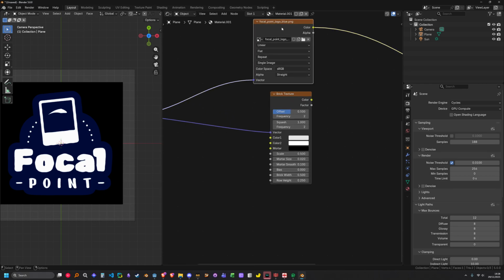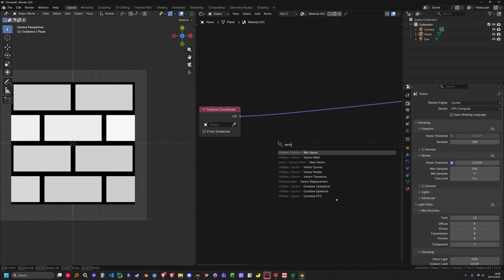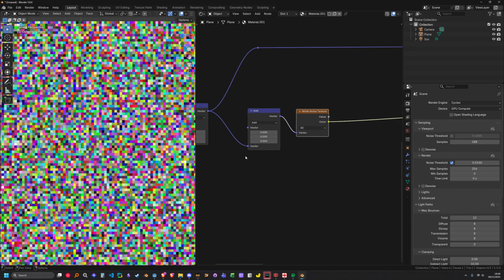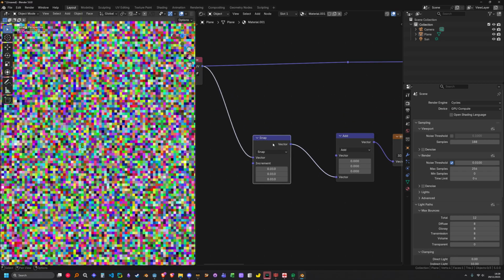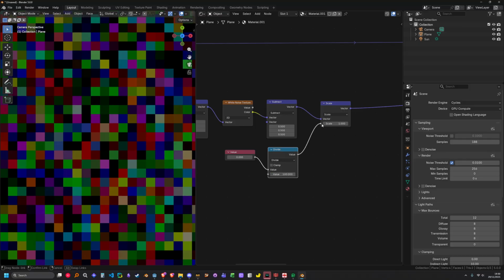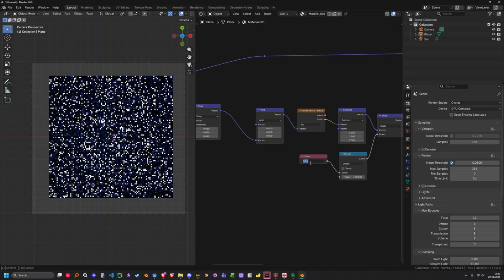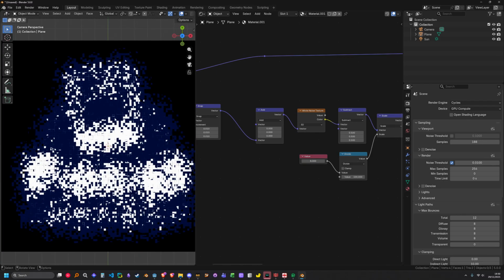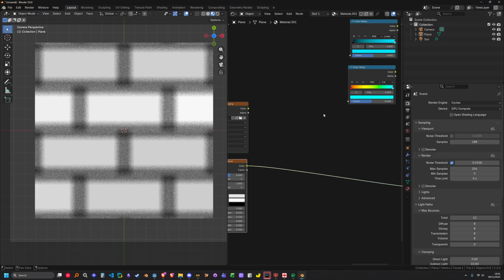Blender 5.0 Shader - Accurate blur with Repeat Zones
Most guides pre-5.0 fake shader blur with a dithering-like effect, which works for the most part but breaks with advanced procedural shaders (anything that requires sampling actual blurred colour values)

This guide fixes the issue by using Repeat Zones to randomise the dither and sample more than once.

00:00 Intro
00:40 UV Dithering setup
03:09 Method 1 Demo
04:00 Problems with UV Dithering
06:00 Fixing with Repeat samples
08:06 Completed Nodes
10:15 Example